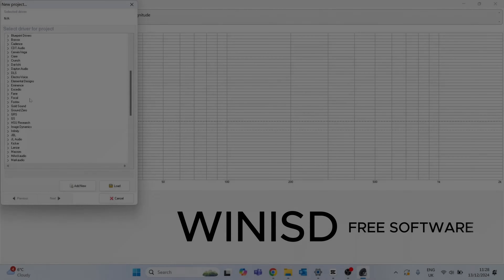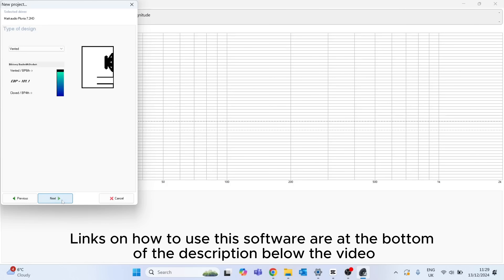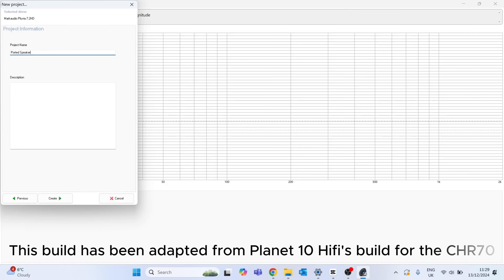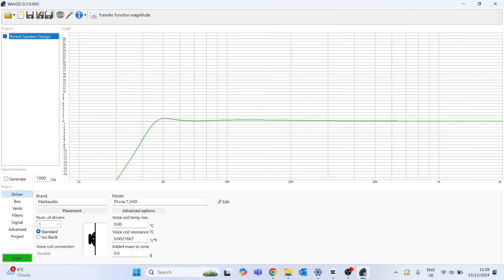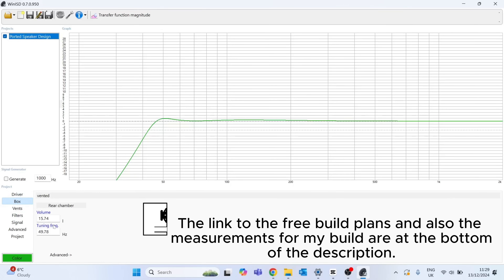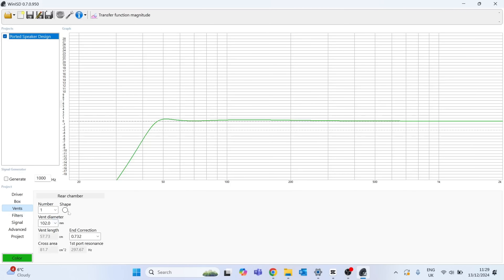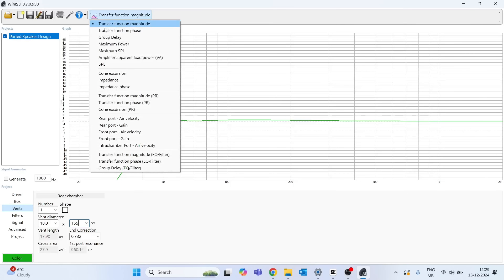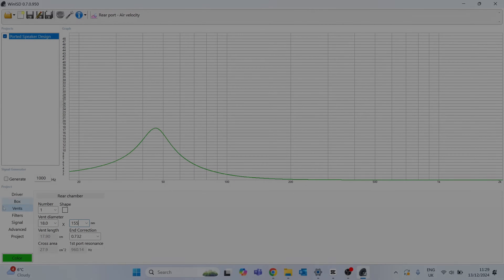BASS REFLEX Speakers or PORTED Speakers – DIY Build with Full Range Drivers from Markaudio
BASS REFLEX or PORTED Speaker Build. Build your own Bass Reflex Speakers with amazing  looking and affordable Markaudio full range drivers built into a pre-designed (FREE BUILD PLANS AVAILABLE – CHR-70). 15mm MDF cabinet. The speakers are finished with a teak real wood veneer and the Markaudio Pluvia 7.2HD full range drivers. A DIY audio build that will delight the senses for years to come.

Listed below are the various items used to complete the whole build. (These are affiliate links - You won't pay more for using the links below but, it will pay me a small commission which will help me produce more videos!! - Thankyou).

OTHER PARTS USED:

SPEAKER CABINET FEET/ISOLATORS
Alternative FEET 29mm
ALUMINIUM REAR TERMINAL PLUGS
Alternative PLASTIC REAR TERMINAL PLUGS
HEX SOCKET SELF TAPPING SCREWS
TEAK REAL WOOD VENEER
GASKET FOAM 15mm x 2mm : AMAZON
SPEAKER WIRE 16 GAUGE: AMAZON
M4 HEX NUTS
M4 STAINLESS STEEL BUTTON HEAD BOLTS

TOOLS and OTHER ITEMS USED:

BAND CLAMPS
CENTRE PUNCH (Spring Loaded)
DIGITAL VERNIER CALIPERS
COMBINATION SQUARE
100mm HOLE SAW (For The Driver Cut Out)
53mm HOLE SAW (For Rear Terminal Plug Cut Out)
F CLAMP BAR CLAMPS
KATSU 1/4" PALM ROUTER
RABBETING BIT
FLUSH CUT ROUTER BIT
CRIMPING TOOL
WOOD GLUE
MATT VARNISH

THIS BUILD MEAUREMENTS (External) – 15mm MDF Used
Height 44.5cm x Width 18.5cm x Depth 29cm. Port Size – Depth 18mm x Width 155mm x Length 175mm
(Front baffle - 39.7cm x 15.5cm Rear - 41.5cm x 15.5cm)
(Driver Centre 16cm from top of baffle insert)

Finished Speaker Bottom End Frequency 46hz (DATS V3)

Music from Uppbeat (free for Creators!)